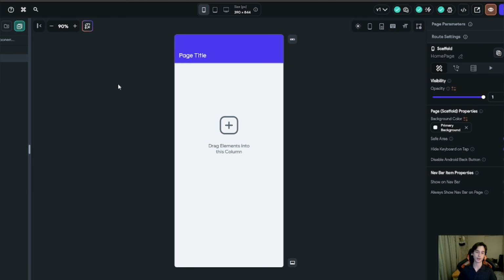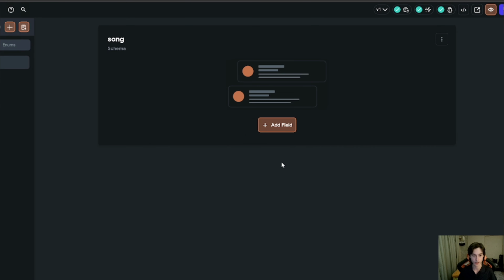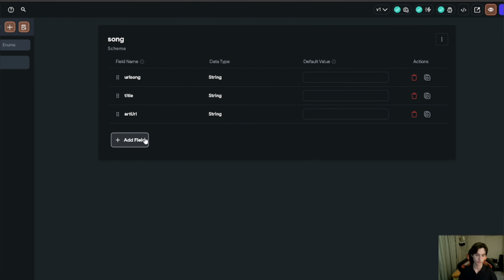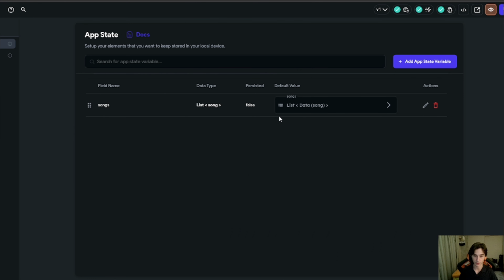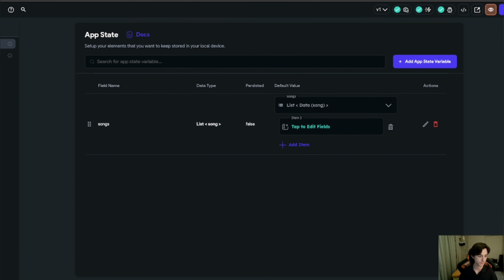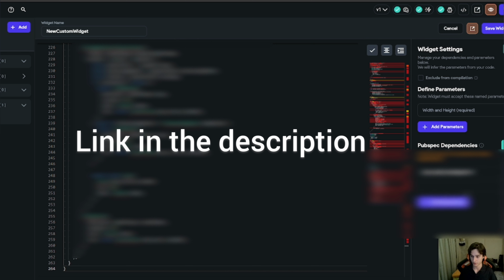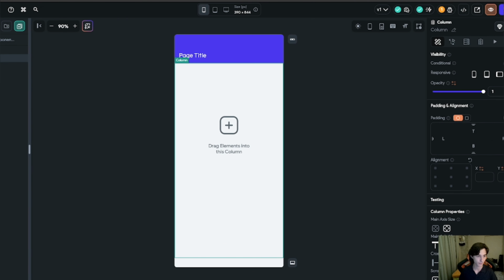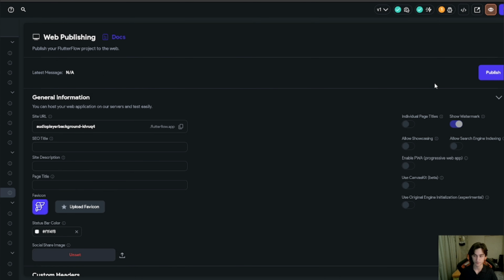Audio Player Background FlutterFlow